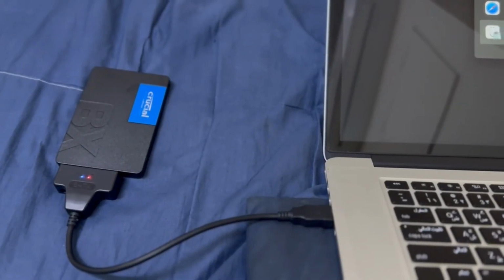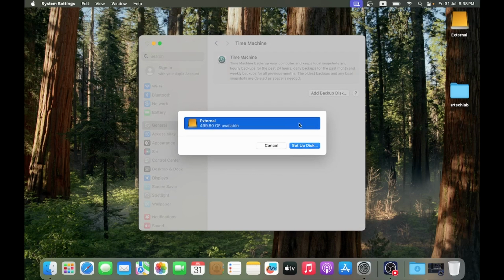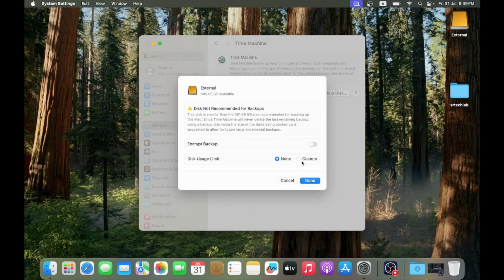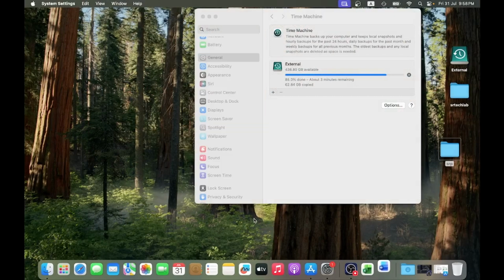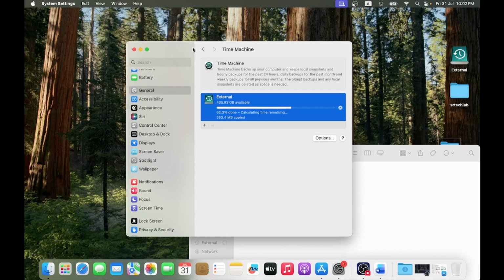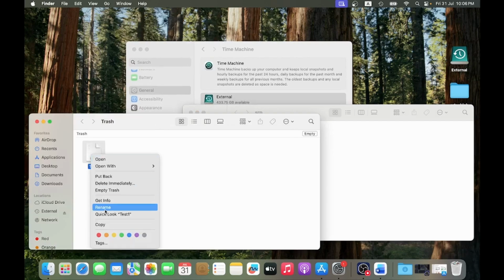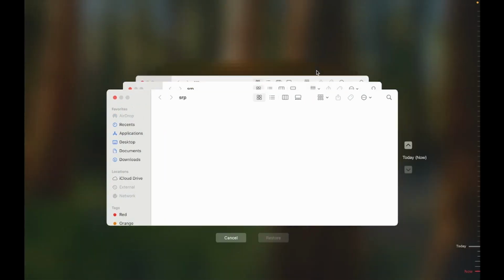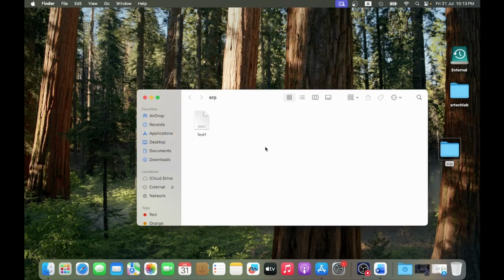How to Use Time Machine on Mac | Backup & Restore Files Easily (Complete Beginner Guide)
Learn how to use **Time Machine** on your MacBook or Mac to back up your important files and restore deleted documents with this complete beginner-friendly tutorial.

In this video, you'll learn:
✅ What Time Machine is
✅ How to set up Time Machine
✅ How to add an external backup disk
✅ Encrypt vs non-encrypted backups
✅ How to create your first backup
✅ What is an incremental backup
✅ How to restore deleted files using Time Machine
✅ Tips for protecting your important data

Time Machine is a built-in macOS feature that automatically backs up your files, documents, photos, apps, and settings. Whether you accidentally delete a file or need to recover important data, Time Machine makes restoring your files simple and reliable.

📺 More MacBook tutorials are coming soon on **SR TECH LAB**.